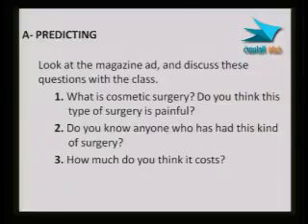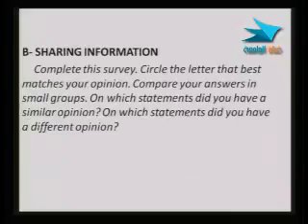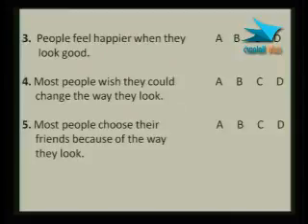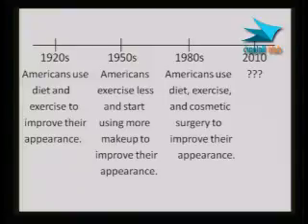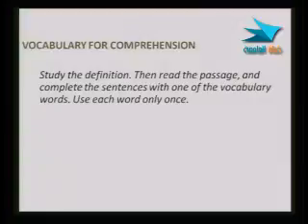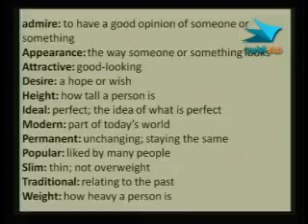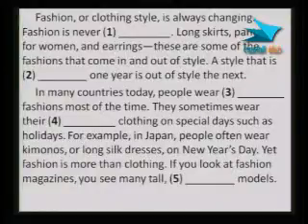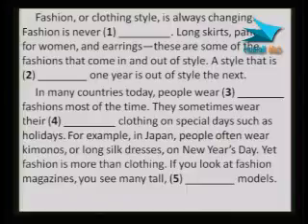9اللغة الانجليزية م6 (385 نجل) دعوة وإعلام